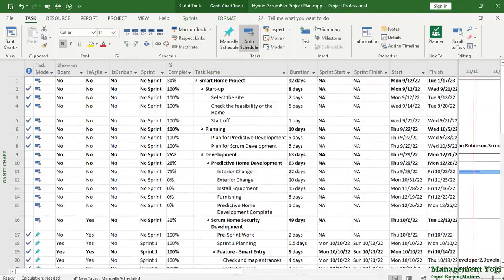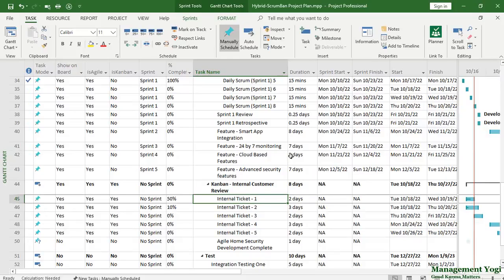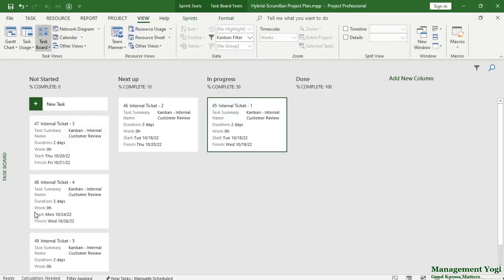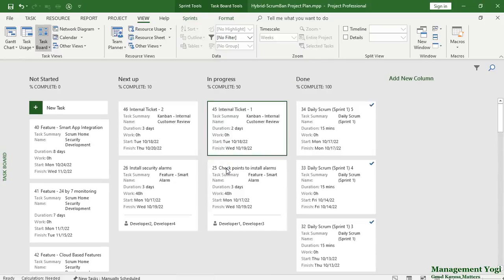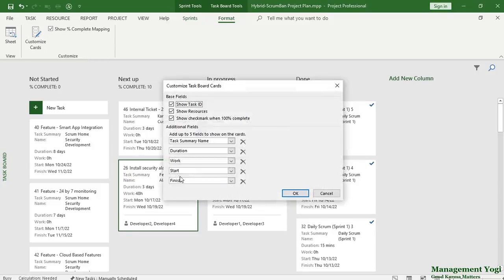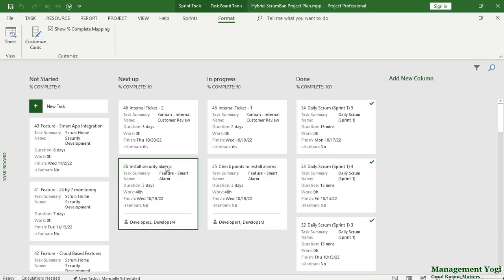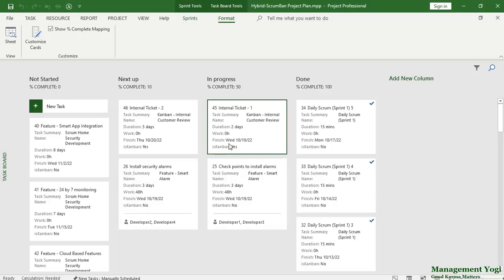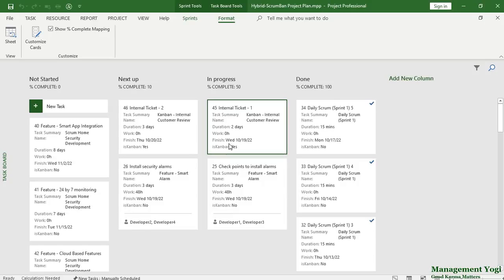MANAGEMENT YOGI: CERTIFIED HYBRID-AGILE MASTER: Hybrid ScrumBan Project Analysis (2)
Management Yogi's Hybrid-Agile Certification: Certfied Hybrid-Agile Master Professional (CHAMP)

An advanced hybrid approach will be the Hybrid-ScrumBan. It's also highly complex because it combines Traditional/Waterfall, Scrum and Kanban - all in one project! However, with strong foundation, right content and material, you can learn how to manage such projects. This video (part 1) analyzes and explains certain key points. This video (part 2) explains certain key points.

To install the MS Project Online Desktop Client which has the Agile and Hybrid-Agile features, you can follow the below step-by-step guide: